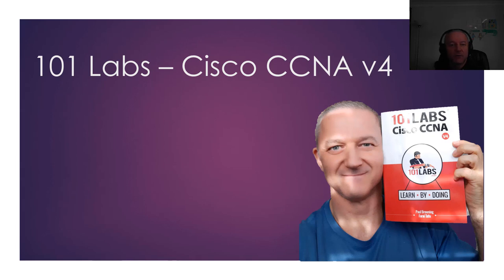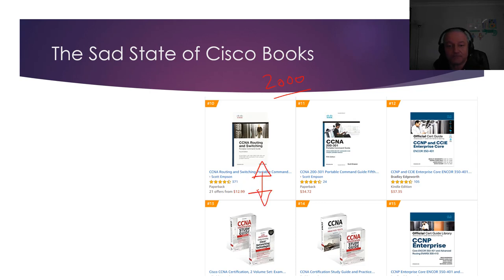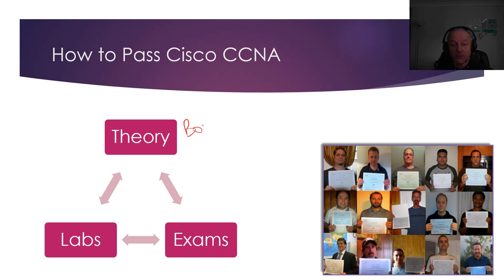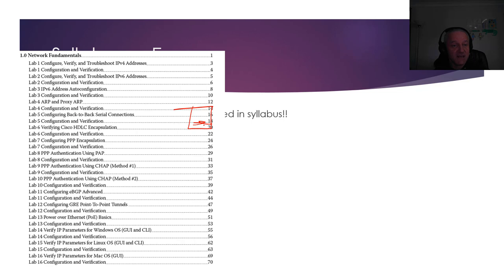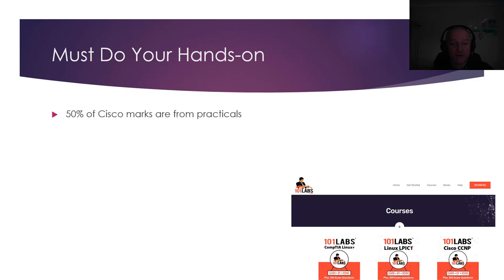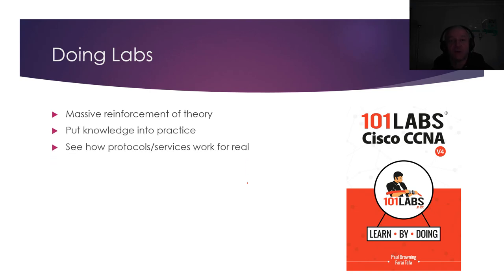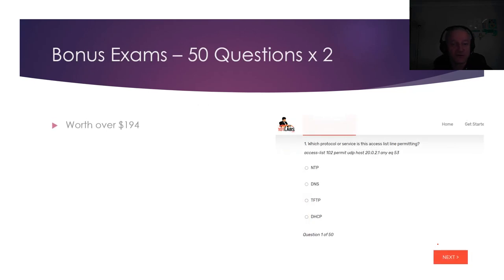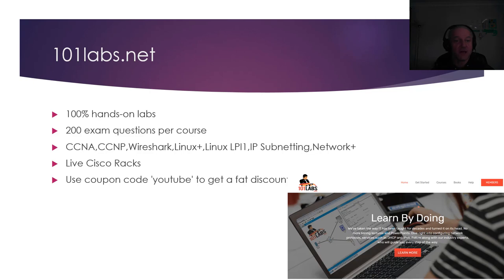101 Labs - Cisco CCNA [Version 4 Launch]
101 Labs - Cisco CCNA